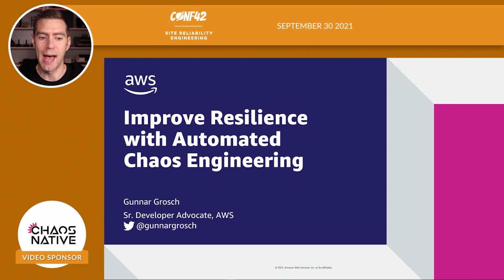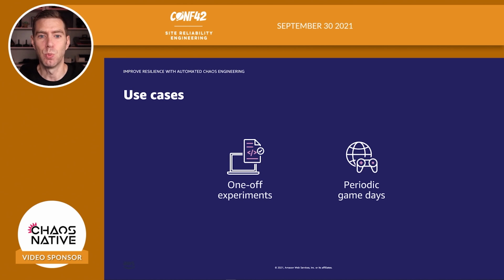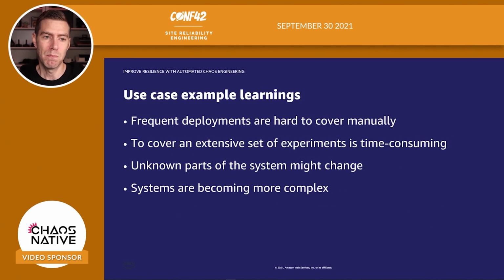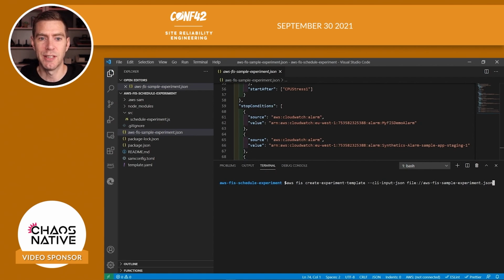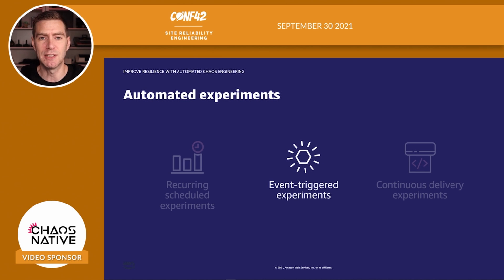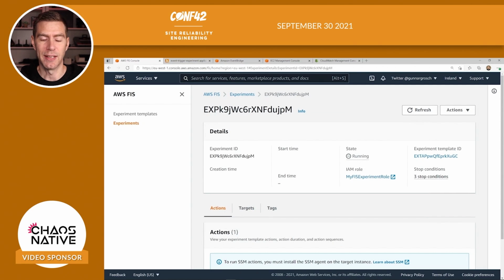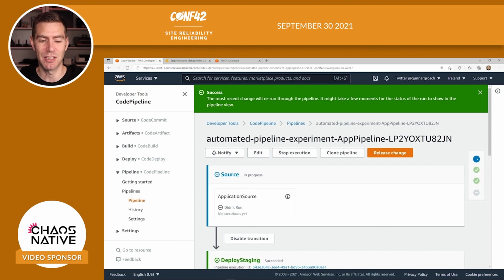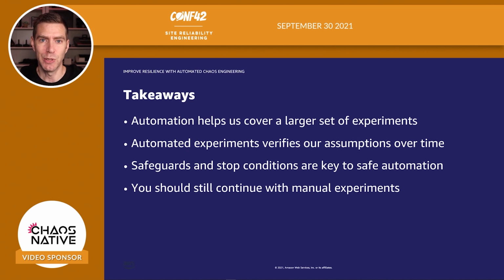Improve Resilience with automated chaos engineering | Gunnar Grosch | Conf42 SRE 2021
Gunnar Grosch - Developer Advocate @ AWS

The transition into more complex systems is accelerating, and chaos engineering has proved to be a great-to-have option in our toolbox to handle this complexity. But the speed at which we’re developing and deploying makes it hard to keep up through manual chaos experiments, so we turn to automation.

In this session, we’ll look at how automated chaos experiments help us cover a more extensive set of experiments than we can cover manually and how it allows us to verify our assumptions over time as unknown parts of the system change.

0:00 Intro
1:16 Talk